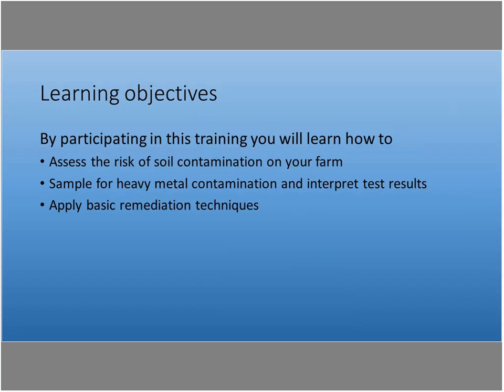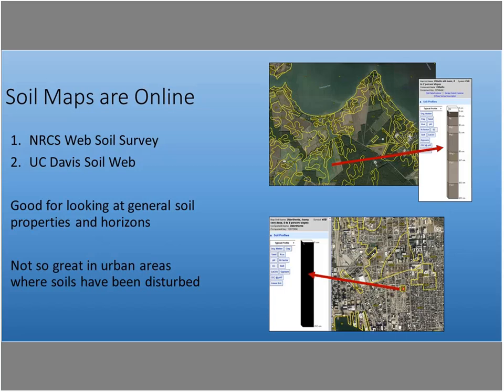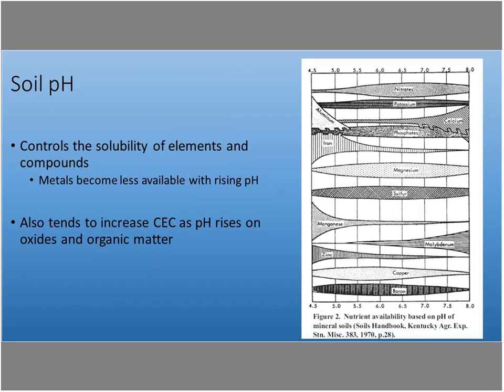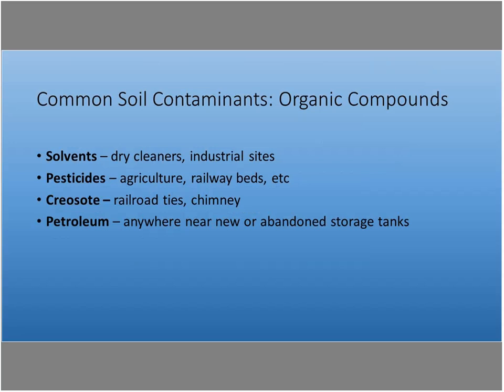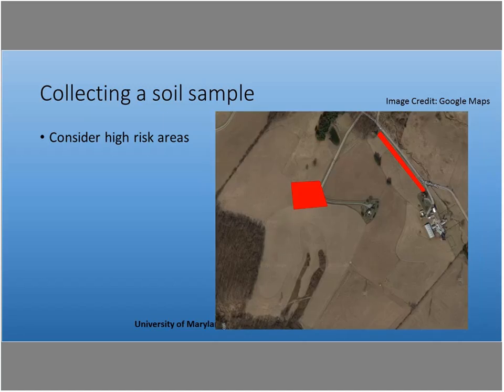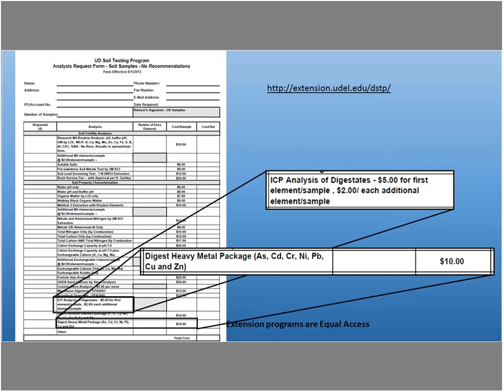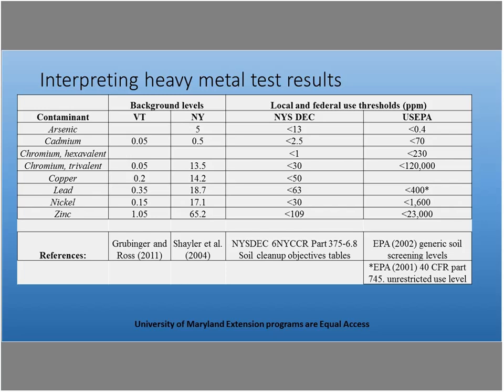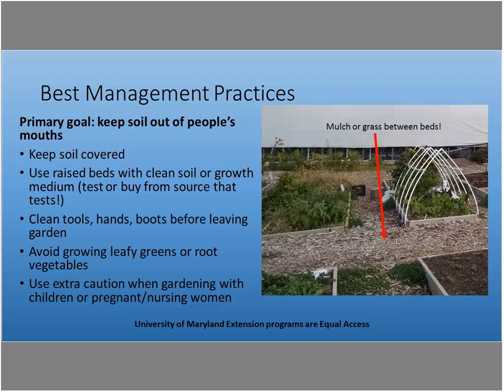Urban Soil Quality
What are the contamination risks to be aware of when growing in urban soil? How should you test for soil contaminants? How do you interpret the test results? What treatment and management options exist? Which of those are practical? If you're interested in the answers to any of these questions, tune in to this webinar.